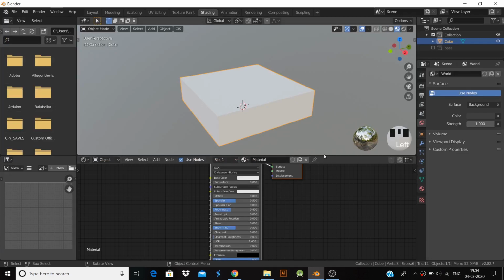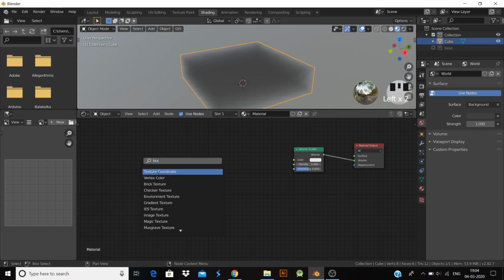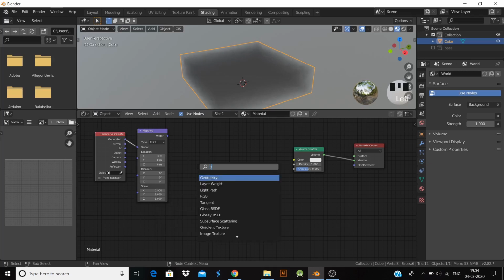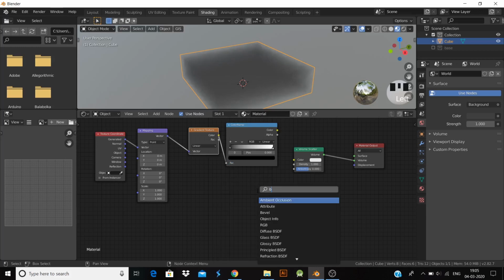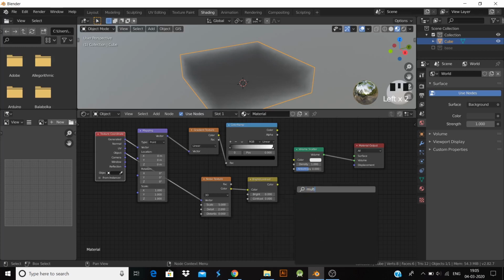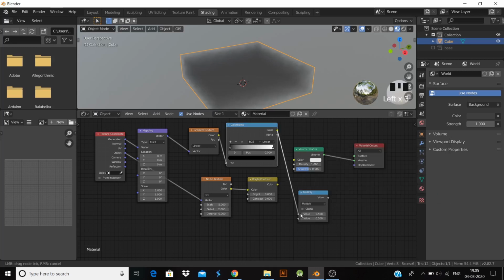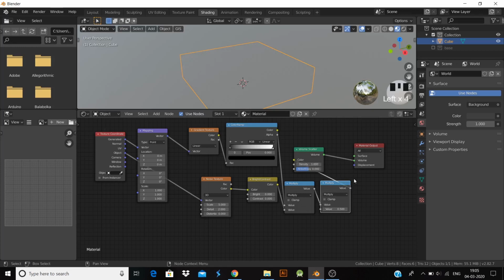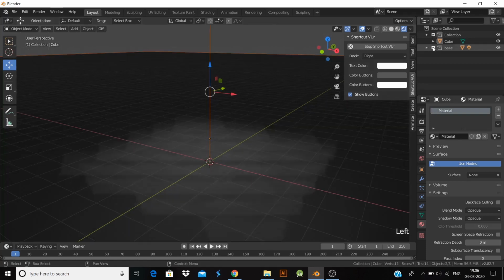How to create realistic fog in blender? | Blender quick tip with audio instructions | Blender 2.8